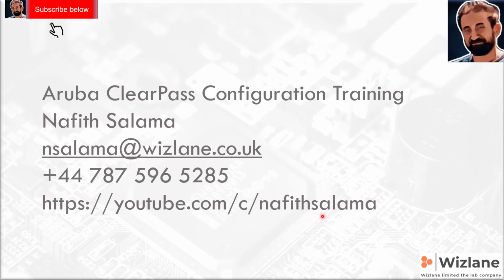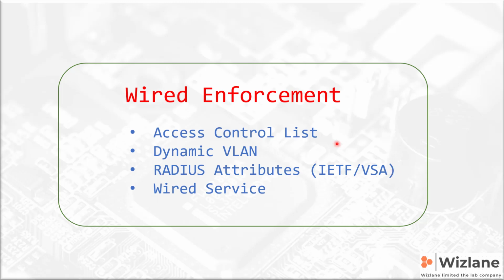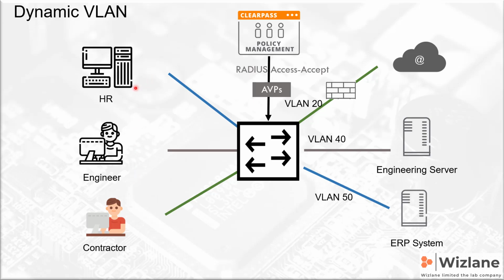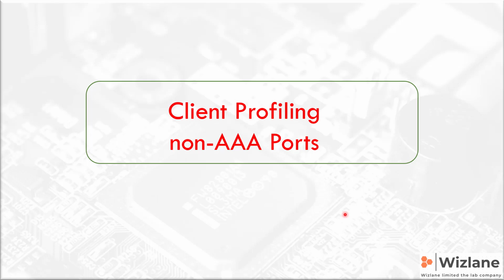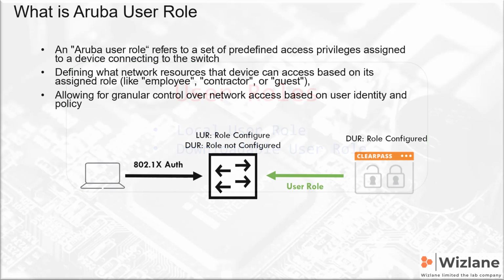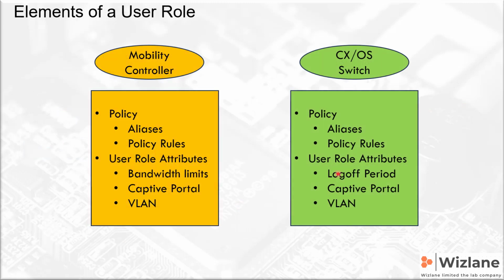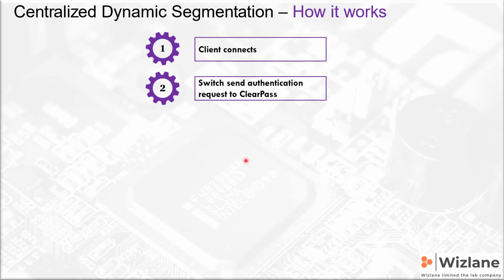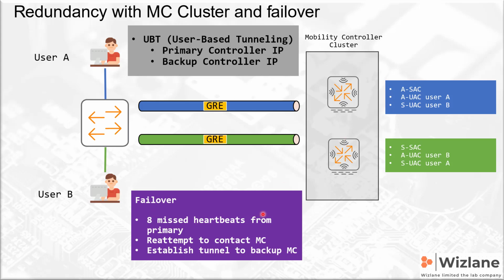ClearPass configuration Part 4 - Wired Authentication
This video is a continuation of previous videos talk about Aruba ClearPass Configuration training. in this part the focus is  Wired Access Control

00:00 Introduction
01:19 Wired Port Access Security settings
04:44 Wired Enforcement
16:07 Client Profiling and non-AAA ports
21:03 User Roles
28:24 Dynamic Segmentation